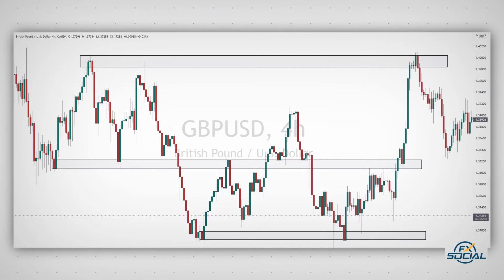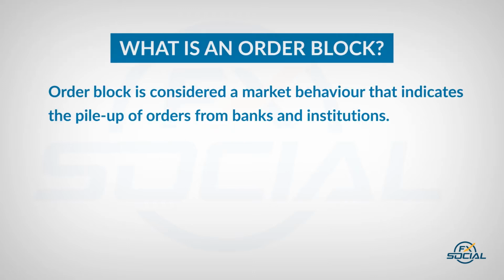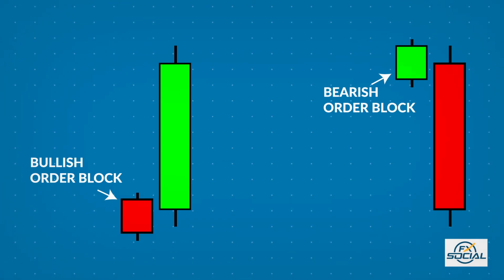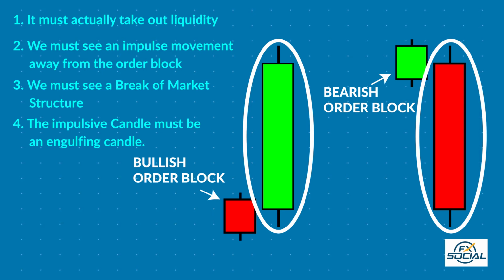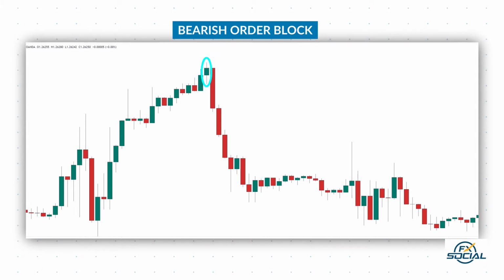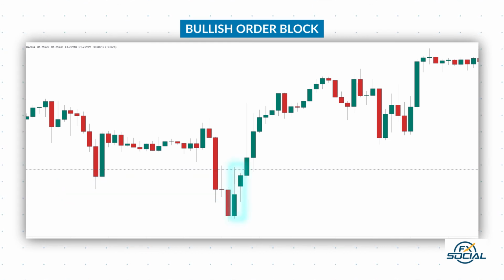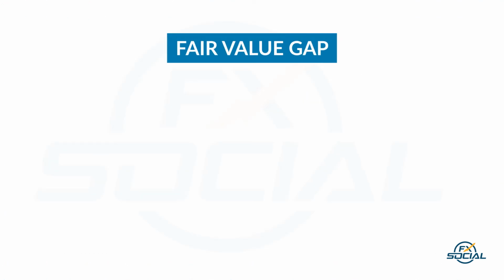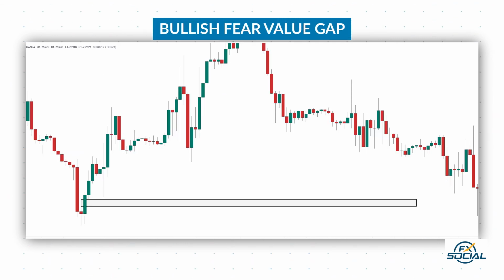INSTITUTIONAL MARKET POINT OF INTEREST